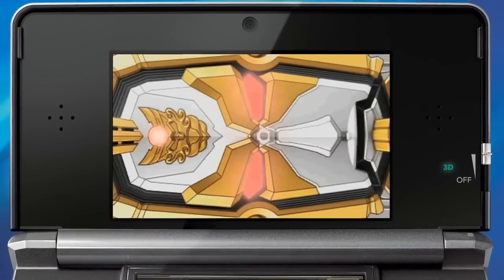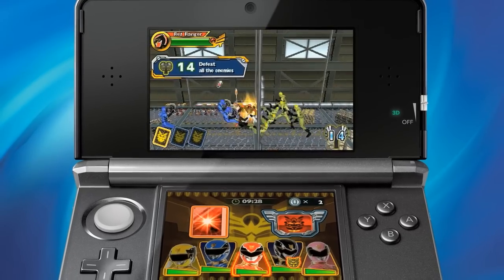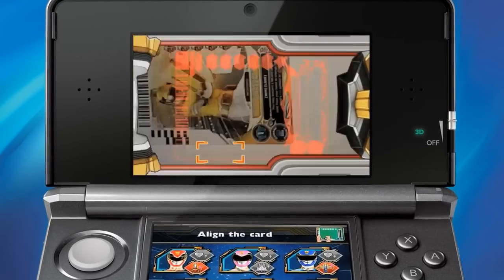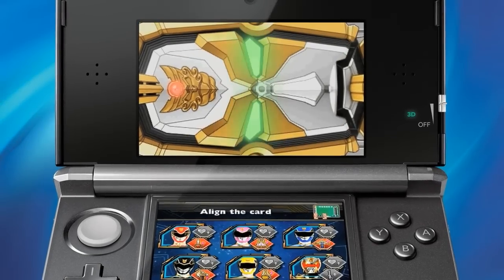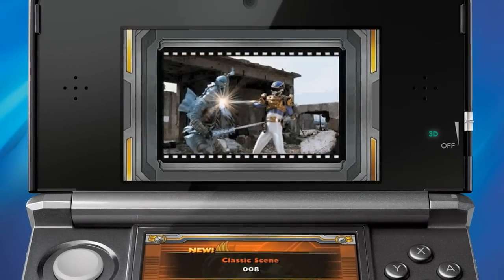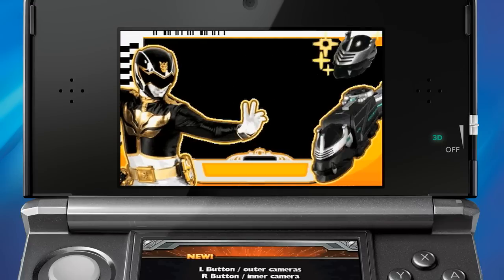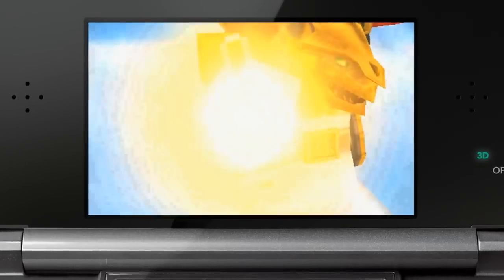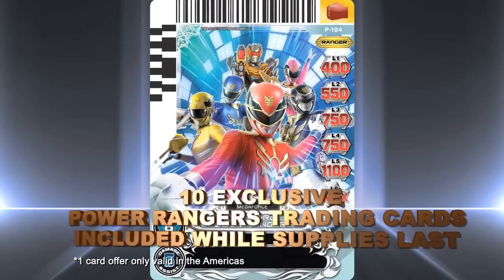Power Rangers Megaforce - 3DS - Scan to power up! (English Trailer)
Power Rangers Megaforce features 10 exclusive cards to power up your rangers and get extra gears and powers!
These cards also works with Power Rangers Megaforce Bandai toys and vice-versa! Collect them all and try them in the game to discover the amazing new powers they unlock!

Power Rangers Megaforce is available now on Nintendo 3DS.